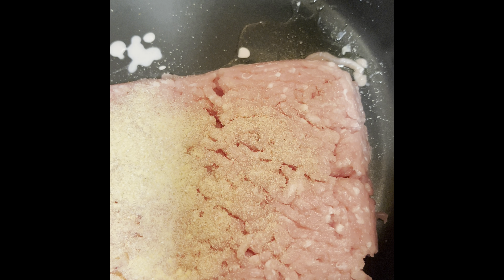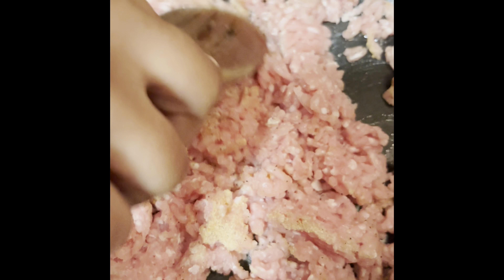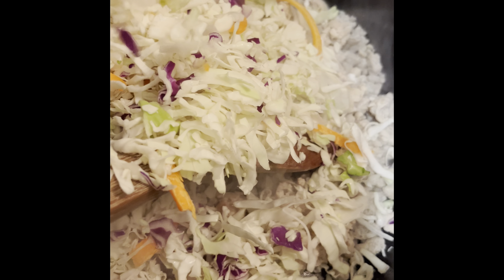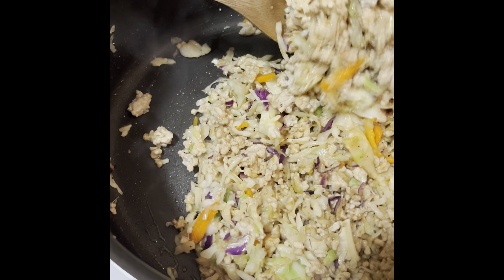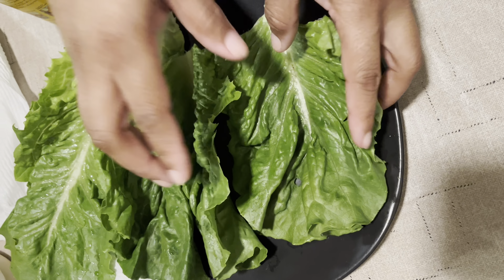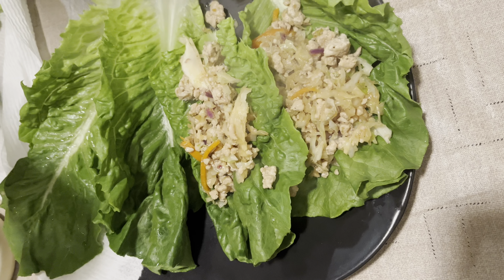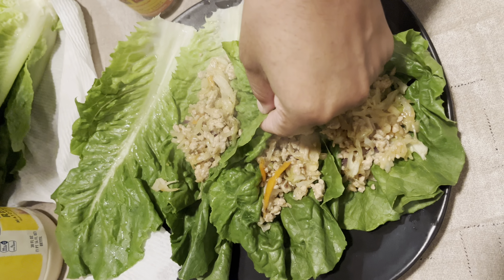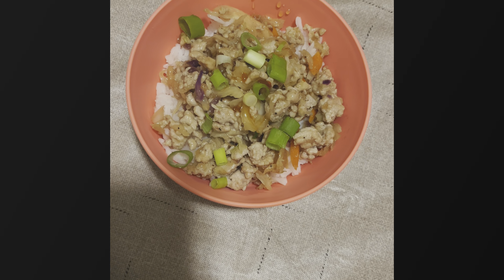How To: Make My Eggroll In A Bowl 2 Ways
Easy Anytime Meal!! So Delish